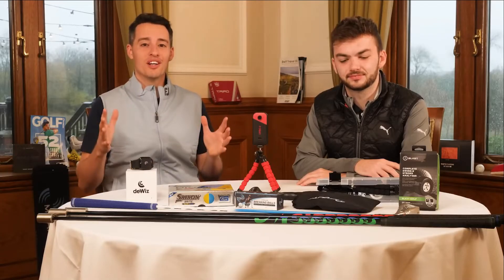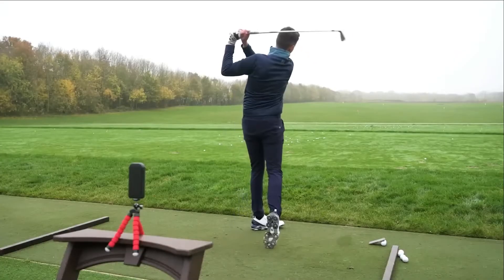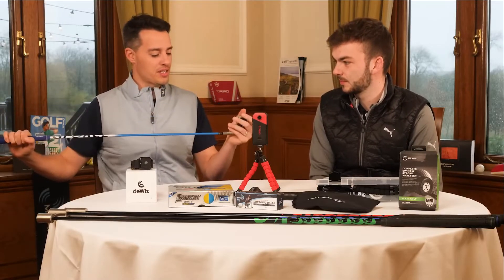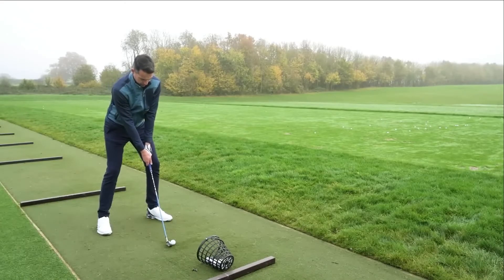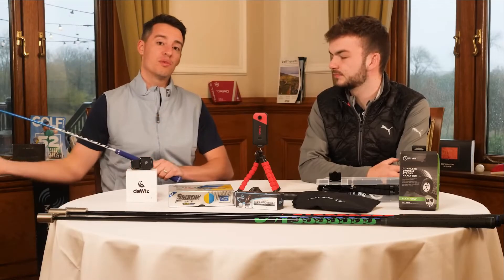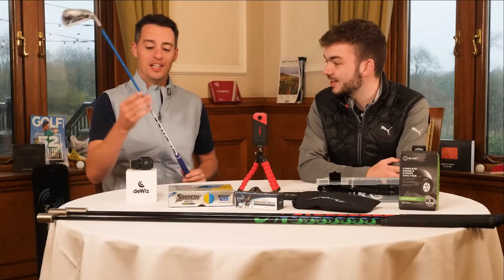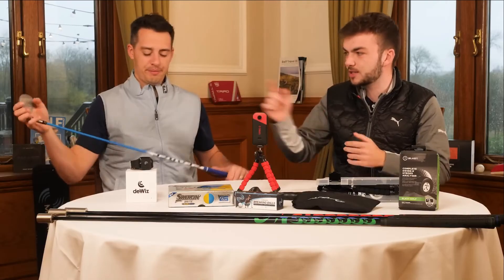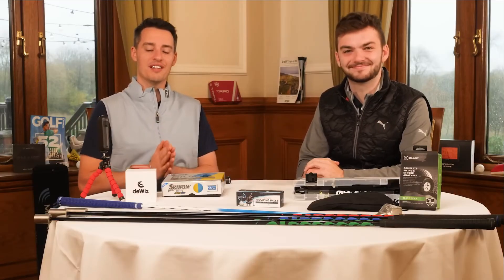Power, Timing & Sequencing...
Golf Monthly review the GForce 7 iron Swing Trainer (NXT-GEN) and how the club can help you with sequencing your downswing and your swing plane.

Check out the training videos and how to get the best out of your swing trainer here